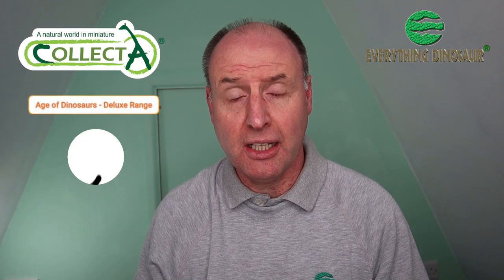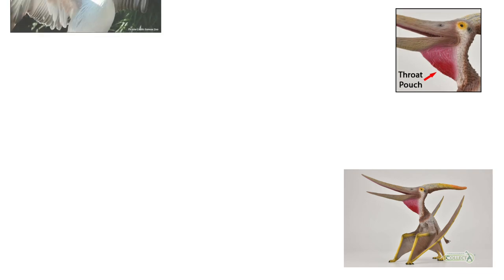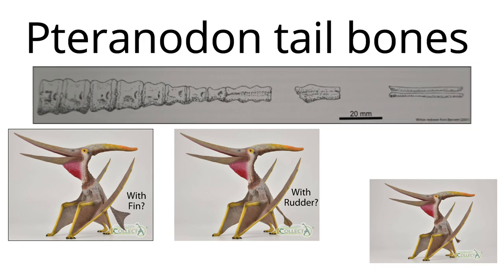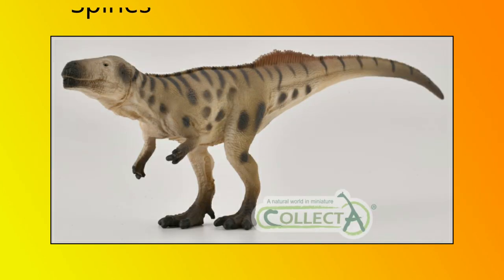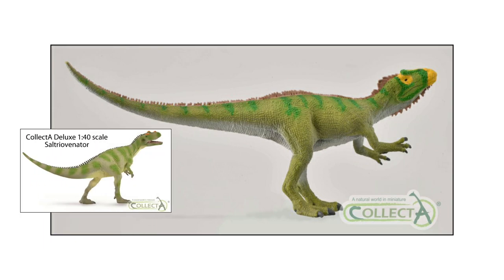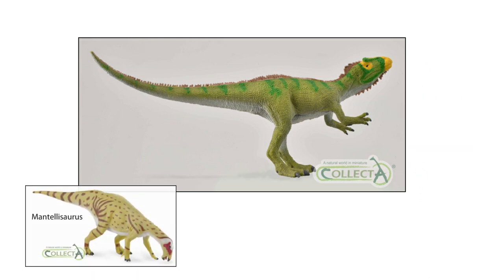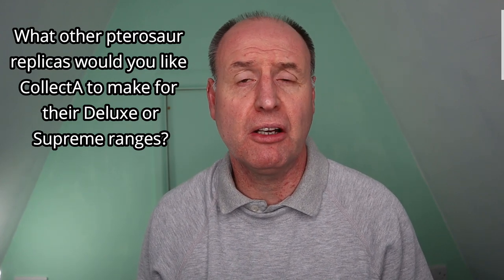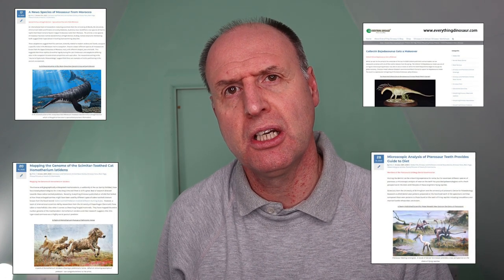New CollectA Prehistoric Animal Models for 2021 (Part 2)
Our review of the second three prehistoric animal models to be announced by CollectA.  For CollectA Prehistoric Life models

What other pterosaur replicas would you like CollectA to make for their Deluxe or Supreme ranges?

SCHEDULE
Videos are uploaded at least once every fortnight.

---Video Contents---
0:00 - Fan of CollectA?
0:24 - New CollectA Models.
0:57 - Subscribe!
1:07 - CollectA Deluxe Pteranodon.
2:37 - Mystery Object?
3:22 - CollectA Megalosaurus.
5:37 - CollectA Neovenator.
7:49 - Model Retirements.
8:16 - Question of the Day.
9:23 - Social Media.
9:55 - Useful Links and Summary.